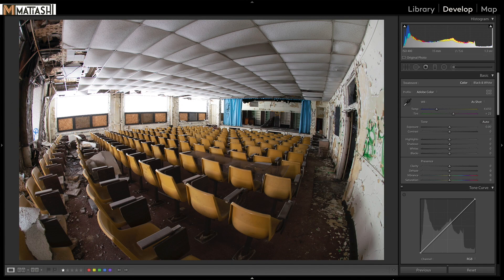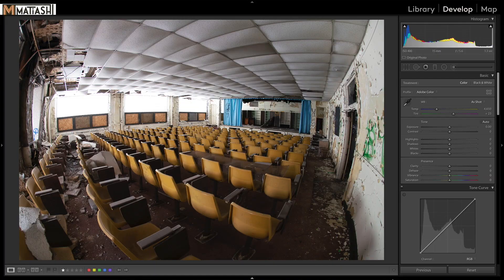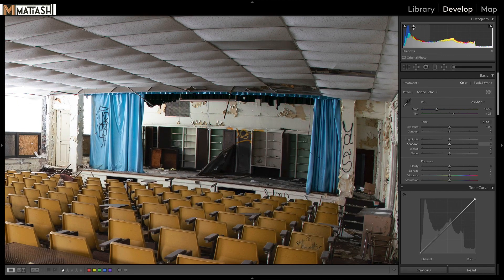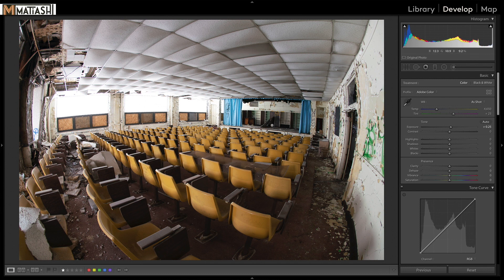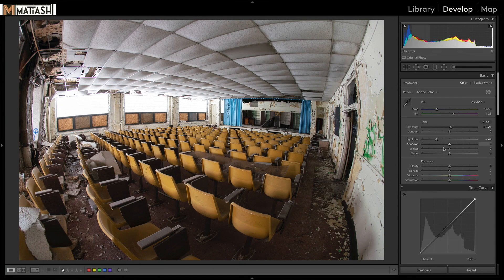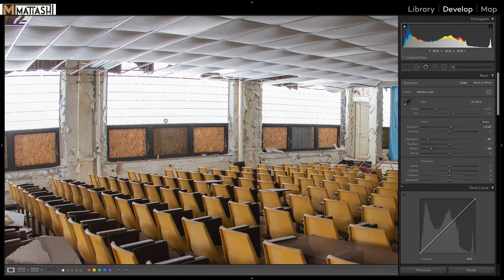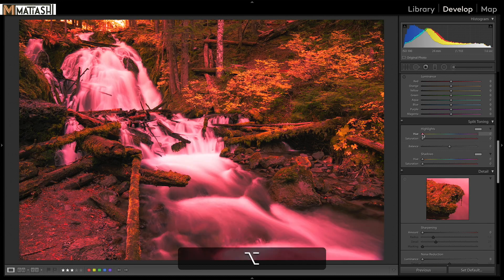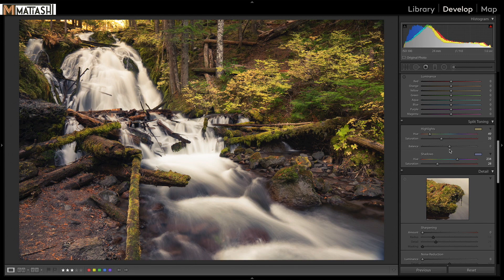Adobe Lightroom: My FAVORITE HIDDEN Tools and Features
Adobe Lightroom is such a powerful application for photographers and it is filled with lots of hidden tools that are really handy... if you know how to find them!